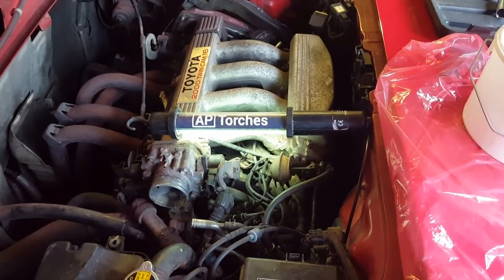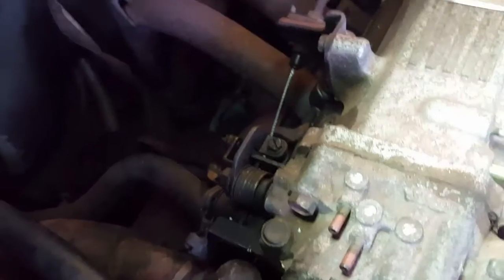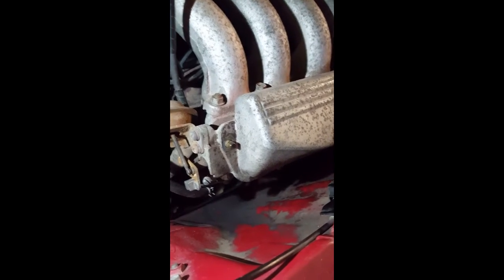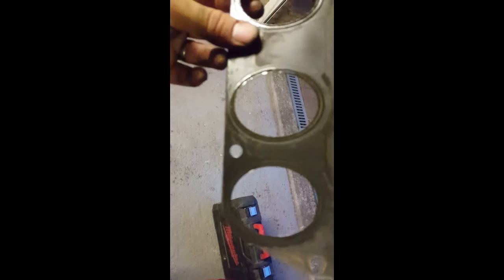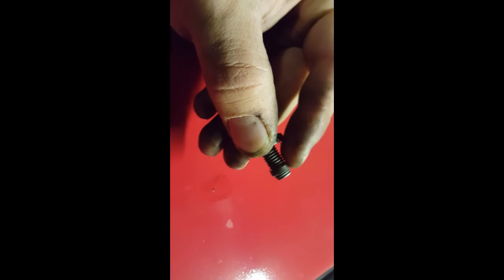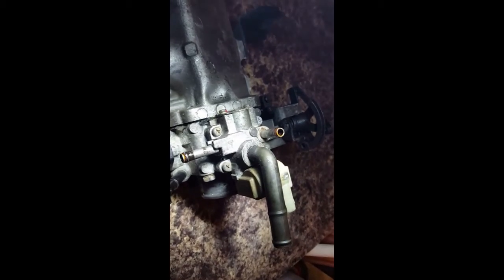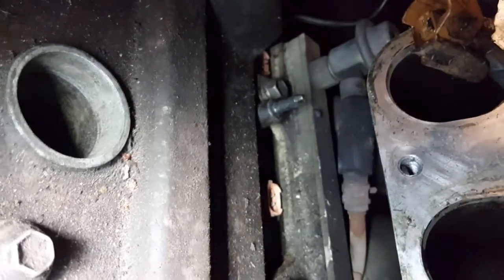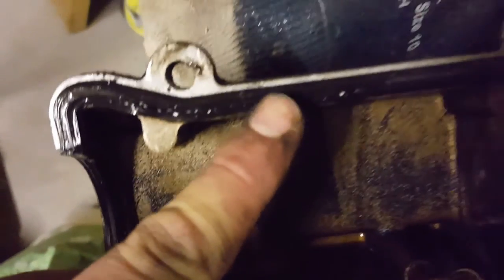Removing the valve cover thing - Toyota MR2 MK2 (part 2)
The next part of the mission